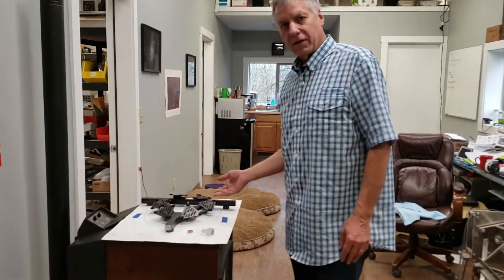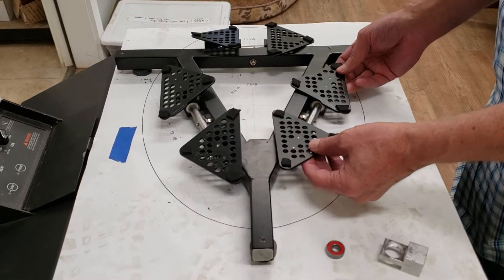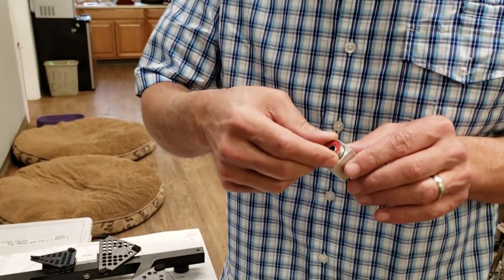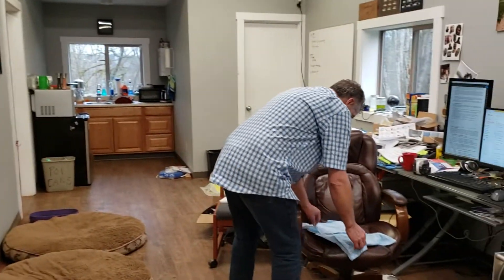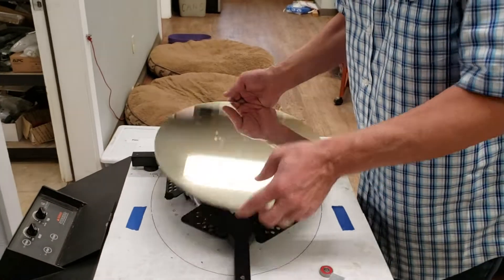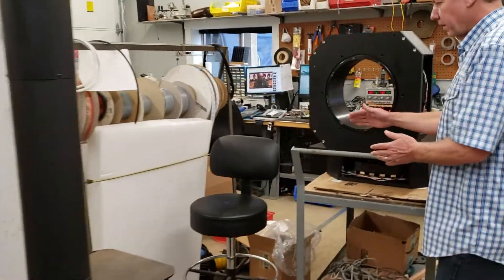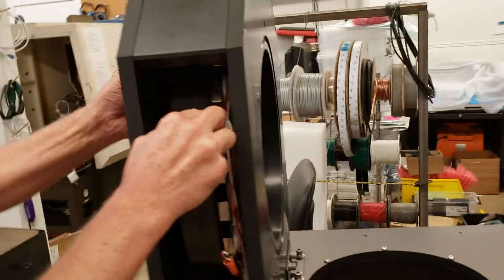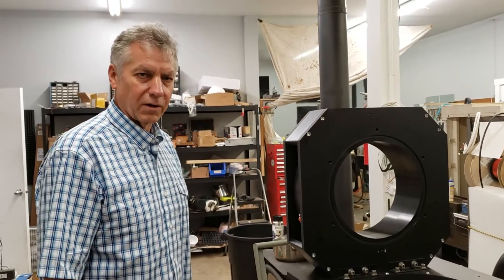Using Bearings for a mirror cell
Since the mirrors will be "hanging" from the mirror cell, I wanted a cell that had no play in it, which can cause the "mirror flop" syndrome, and wreck a pointing model.

Joel Kaplan and Daniel Wynn made this mirror cell.  I had a lot to do with the design.

See the preliminary test of the telescope that these will be mounted in.  Notice the C-Clamps and counterweights.  You've got to "make hay while the stars shine" here in the Pacific Northwest!